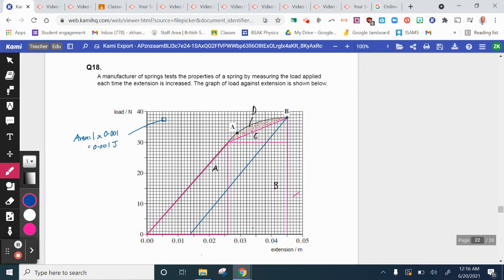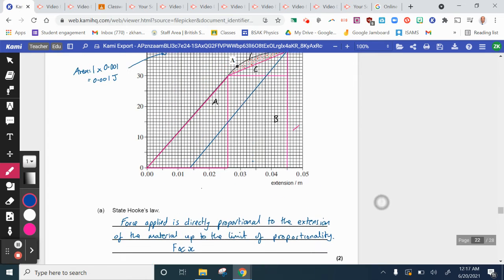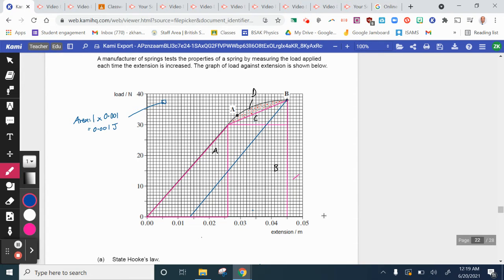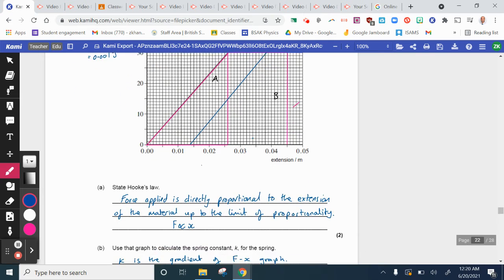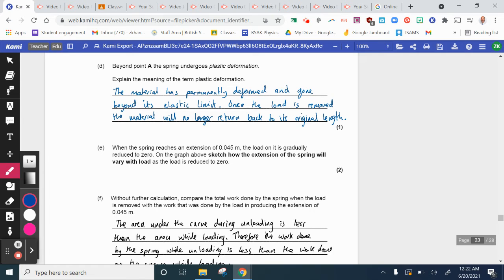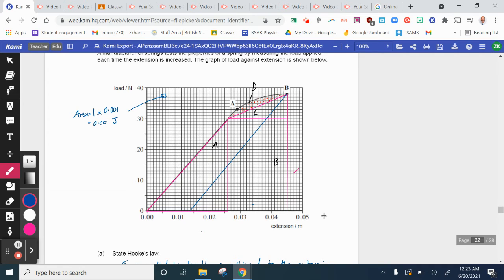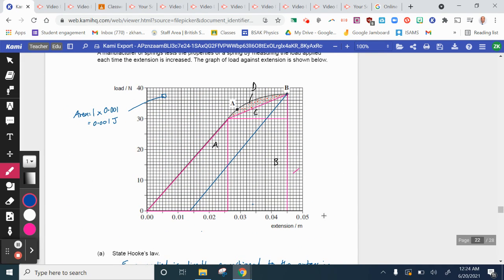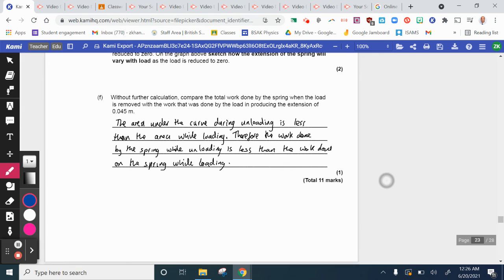Q18 2021 UGPE Waves